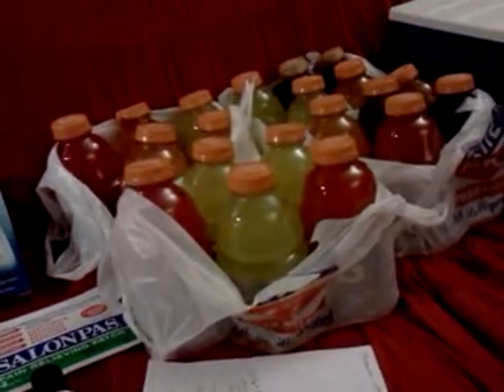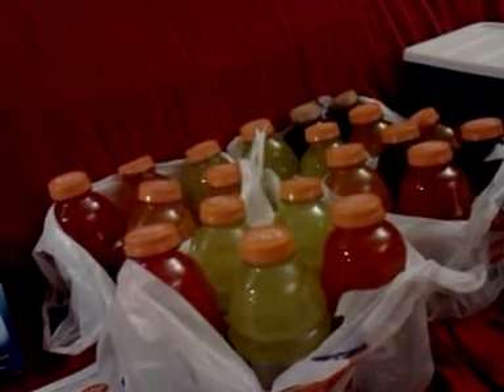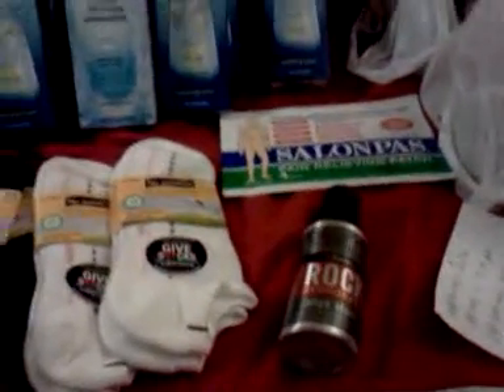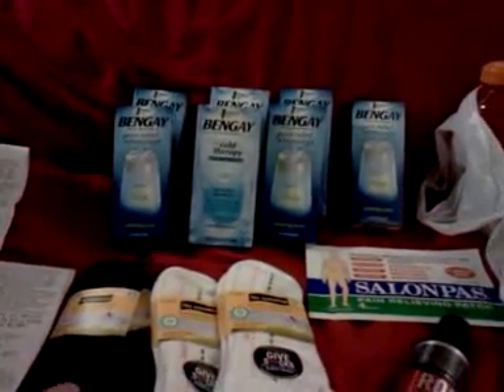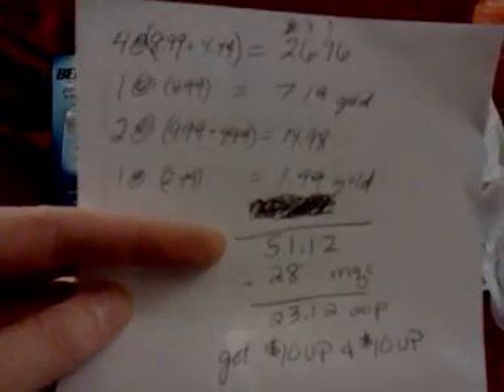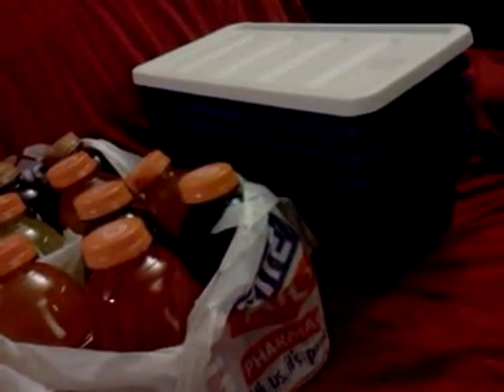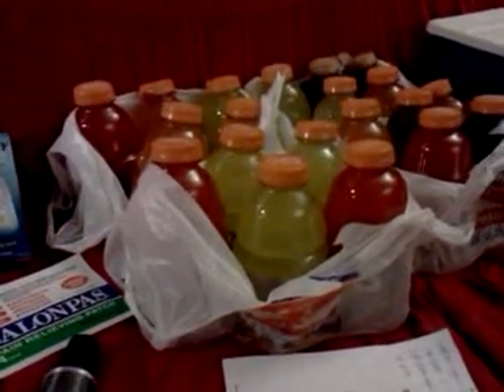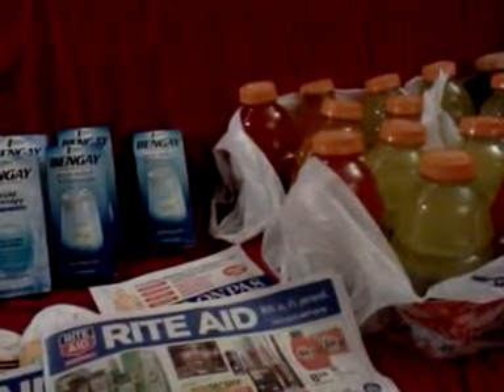Rite Aid info & couple new deals 9/14/12